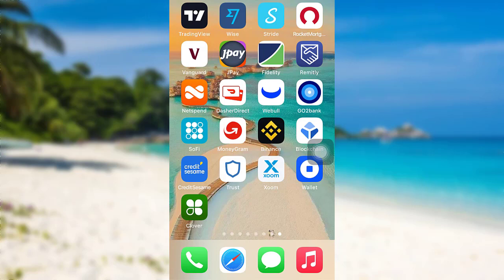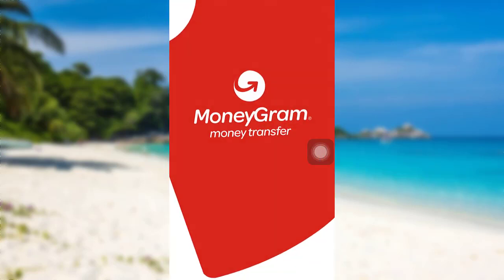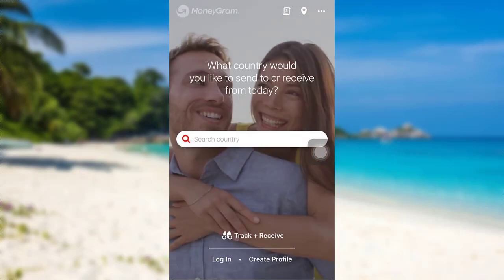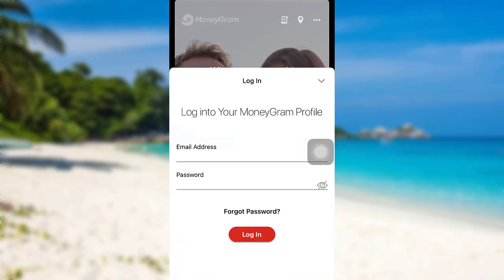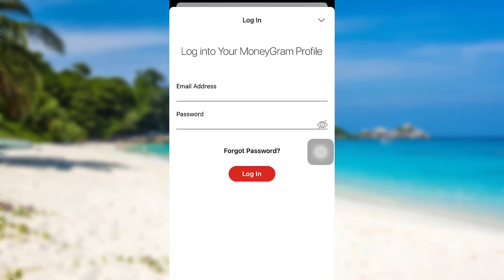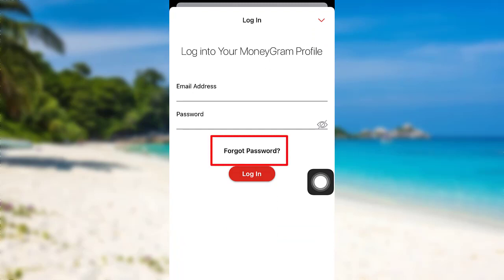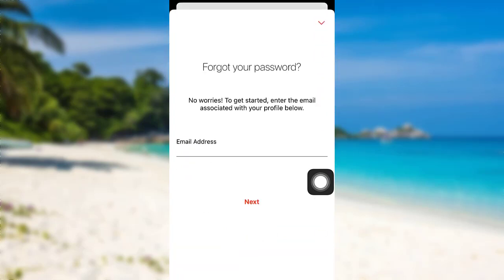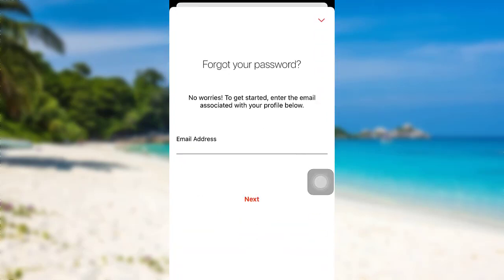MoneyGram Reset Password | Change MoneyGram Password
This video guides you in quick easy steps to reset the password of your Moneygram account

First, open the app
Then tap on the option Login
Now tap on the option forgot password
Then enter the email associated with your account
Then check your mail for further instructions
Follow all of those and finally, you will be able to reset the password of your MoneyGram account

How do I contact MoneyGram?
How do I change my MoneyGram email?
How do I change my MoneyGram phone number?
How do I set up a MoneyGram account?

moneygram online reset password
my money password reset
money network change password
need to change my password
change password on computer startup
walmart money card forgot password
walmart account reset password
moneygram account locked